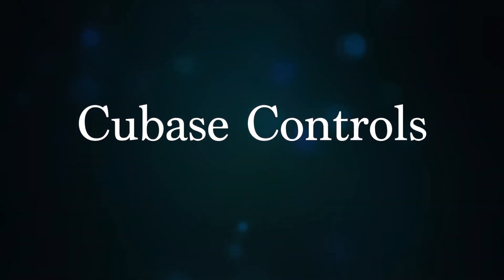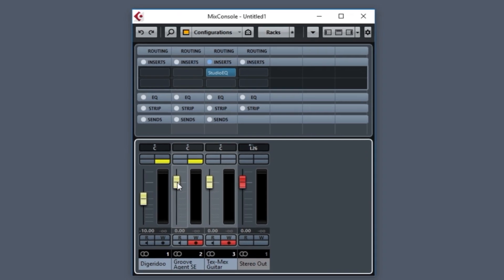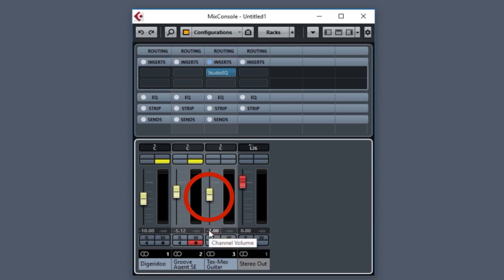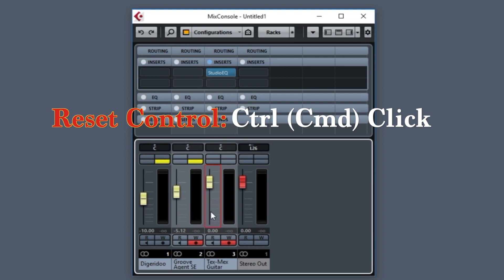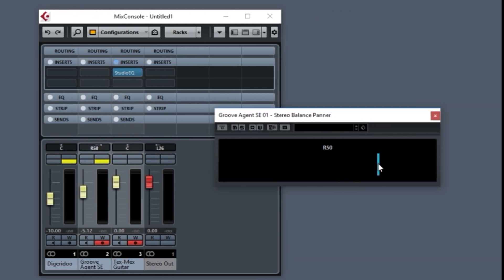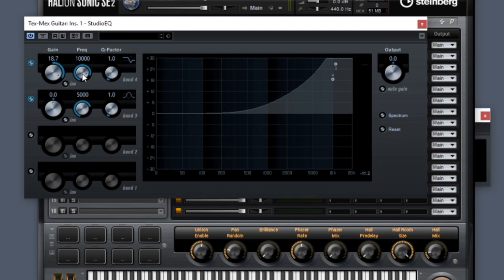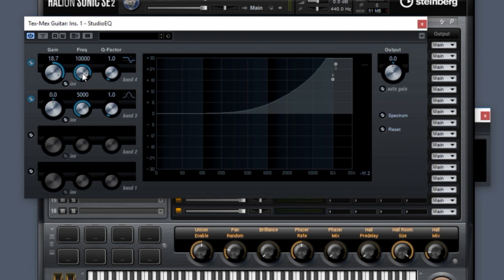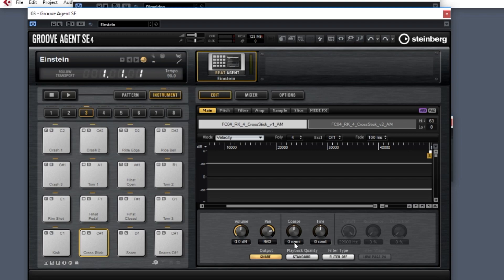Cubase Tip: Easily Reset Any Slider or Knob Control to Zero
Cubase uses slider controls and rotary controls extensively.  They make it easy to change settings, using either the control itself, or the associated value that displays near the control.

These controls also have a special way to reset the values to a standard starting point.  Simply hold down the Ctrl key on PC (Cmd on Mac), and click with the mouse.  You can click on either the control or the value.  This is a useful way to start over again, such as setting audio faders back to 0 Db.